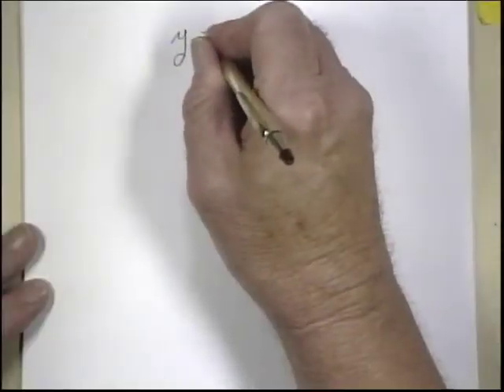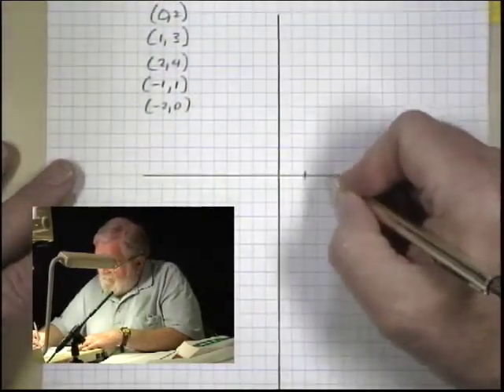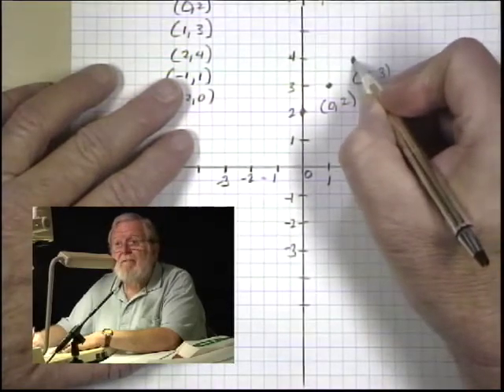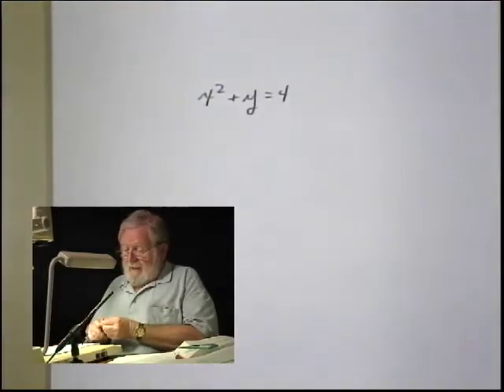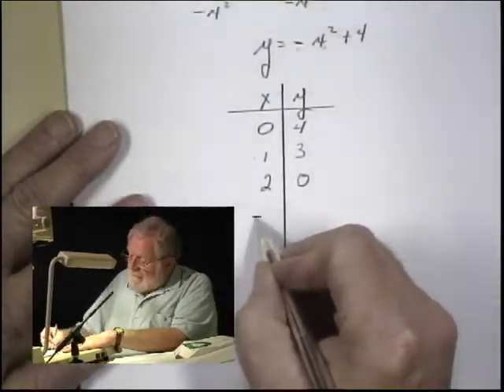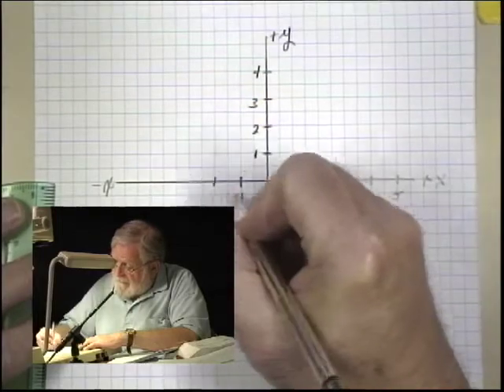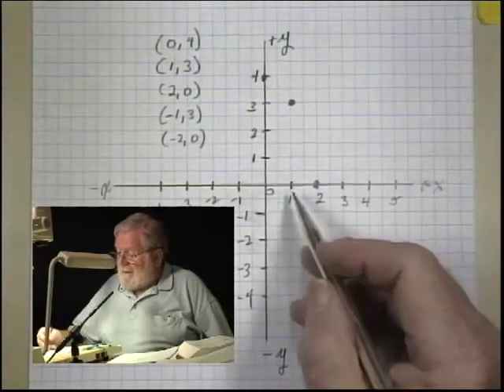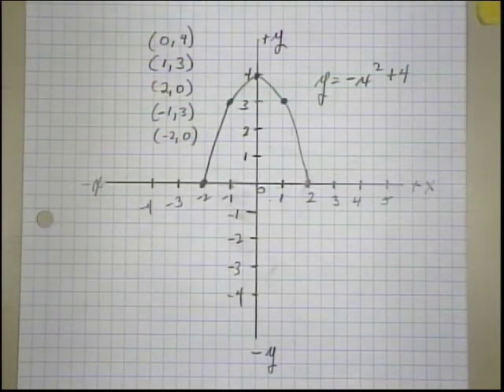4.2.4 Graphs of Equations in Two Variables - Find the intercepts of a graph